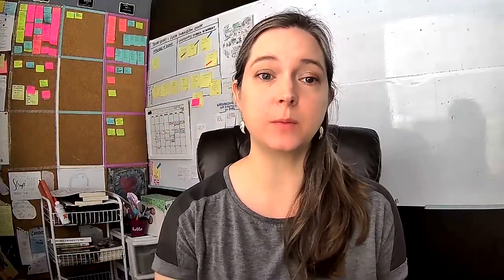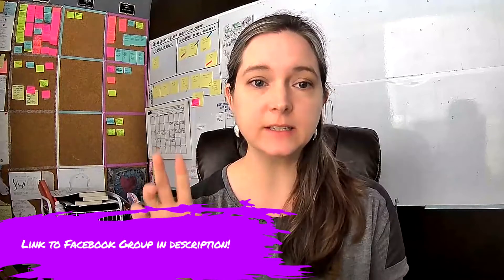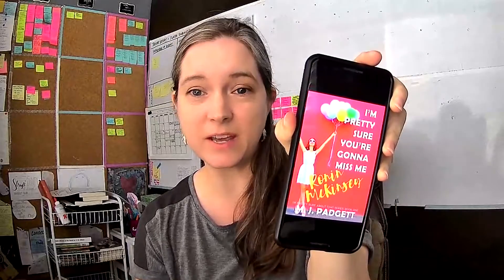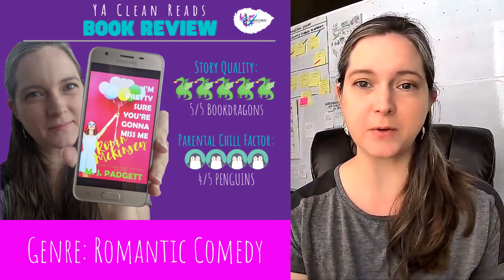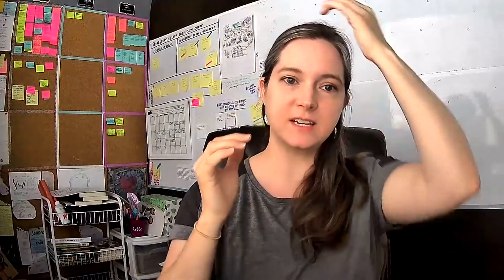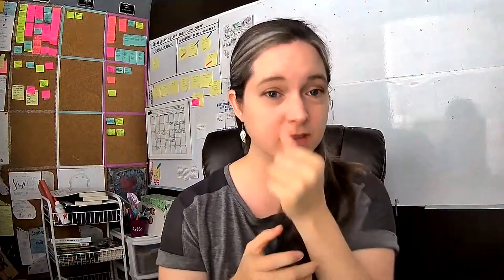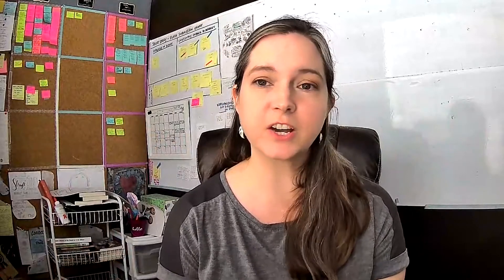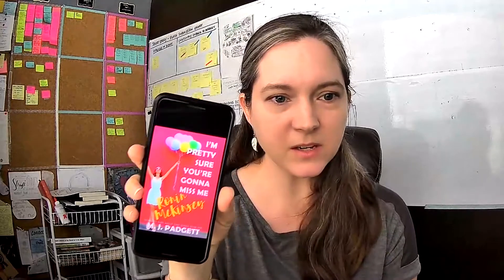YA Clean Reads BOOK REVIEW: I'm Pretty Sure You're Gonna Miss Me Ronin McKinsey by M.J. Padgett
Welcome to my very first "YA Clean Reads" Book Review!

These reviews include only "Clean" Young Adult reads (language/profanity PG-13 level or less, violence PG-13 or less, and no on-page sexual content--only romance that focuses on emotion and/or stops at "just kisses"). You can find out more about this new project, as well as my custom rating system, in the beginning of the video... But what we're really here for is the review!

Today I'm reviewing a YA Romantic Comedy called I'm Pretty Sure You're Gonna Miss Me, Ronin McKinsey by M.J. Padgett.  If you like romantic comedies AT ALL, then trust me, you're gonna love this book!

Get I'm Pretty Sure You're Gonna Miss Me, Ronin McKinsey

Link to the YA Clean Reads Facebook group mentioned in the video